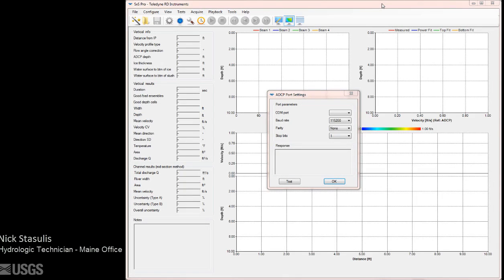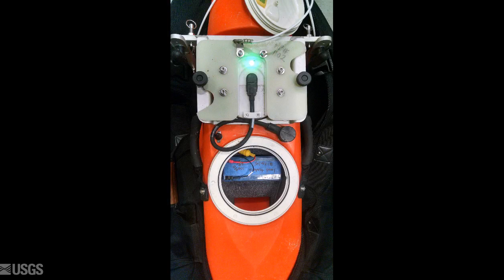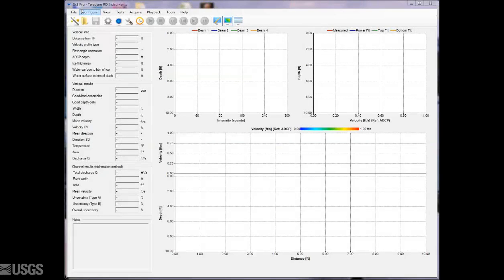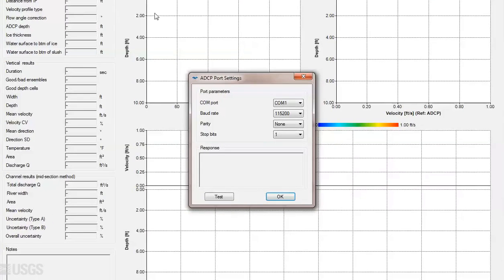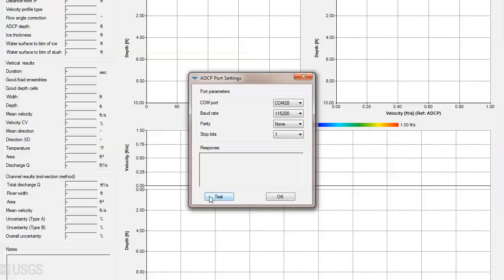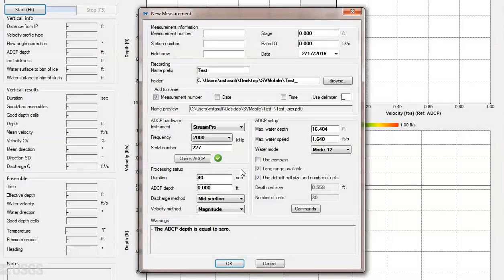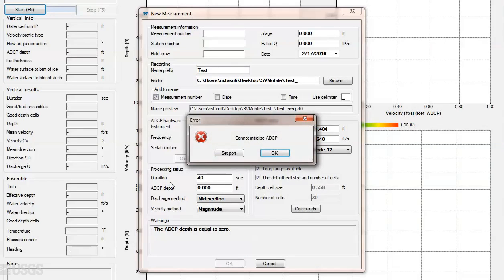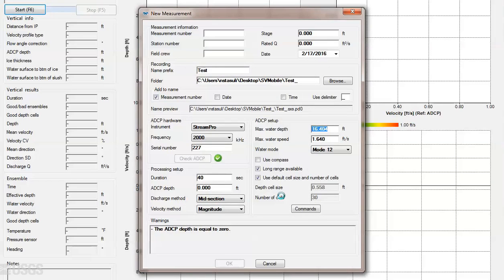Setting up Communication in TRDI SxS Pro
In this video, we will review the process for setting up a connection between an ADCP and the TRDI SxS Pro software. Note: Use of trade names is for descriptive purposes only, and does not imply endorsement by the USGS. For additional videos in this series, visit the following